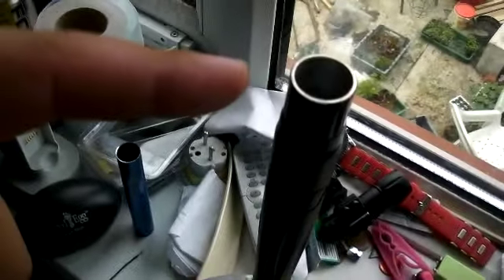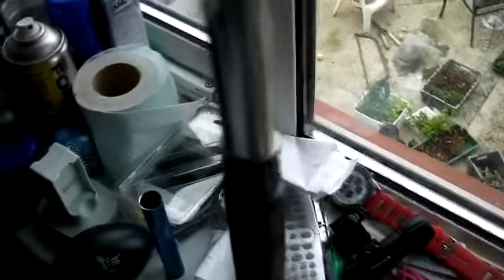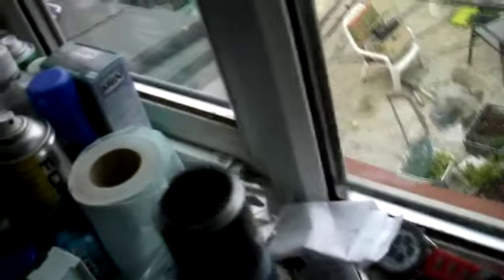MONKEYBOI BARREL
SOMETHING I MADE AT WORK WILE WE HAD NOTHING TO DO